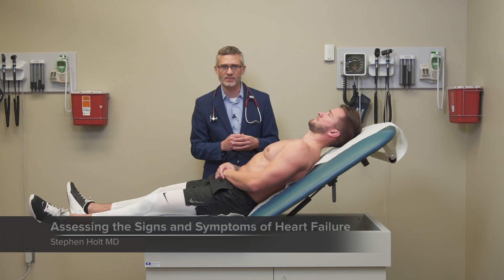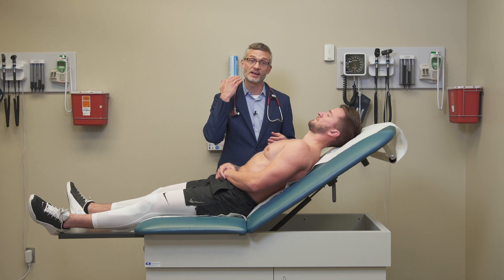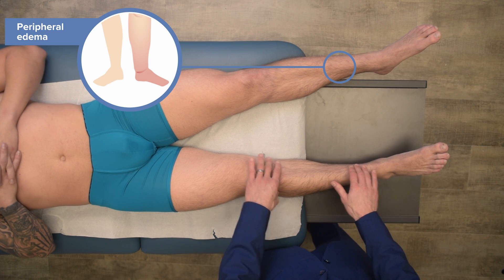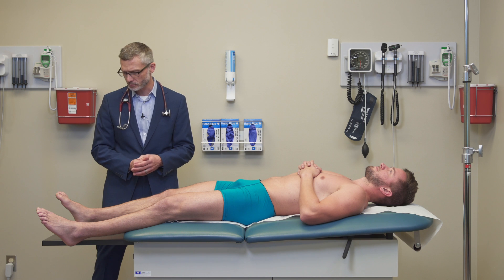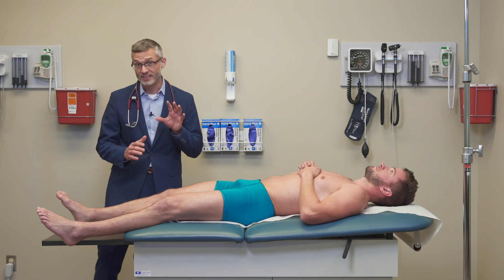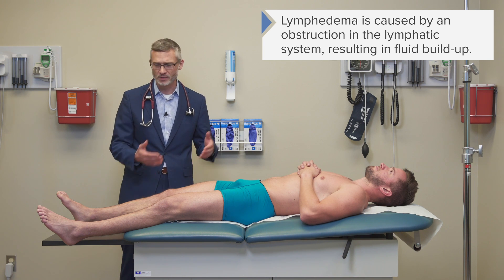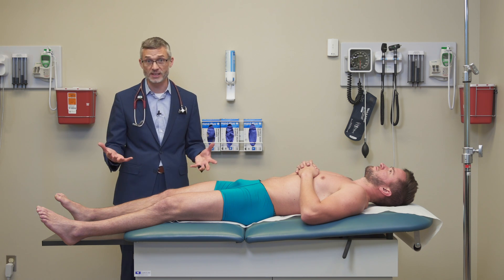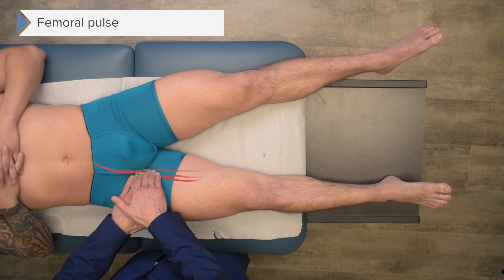Heart Failure Physical Exam | Lecturio Nursing Assessment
In this video “Heart Failure Physical Exam” you will learn to:
►Define acute heart failure
►Describe why jugular venous distension is assessed and how to assess for it
►Identify the most common cause of peripheral edema
►Define lymphedema
►Identify the pulses palpable in the lower extremities

► This video is part of the Lecturio course “Physical Assessment”

► THE PROF: Dr. Stephen Holt is the Associate Program Director for Ambulatory Education in the Primary Care Program at the Yale School of Medicine in Connecticut, USA.
He obtained his PhD from Columbia College of Physicians and Surgeons in 2004. Currently, he is Director of the Addiction Recovery Clinic and Codirector of Clinician Educator Distinctions Pathway at Yale School of Medicine.
Because of his achievements, he earned the Faculty Teacher of the Year award from the Yale Primary Care Residency Program in 2009 and 2017.
Within Lecturio, Dr. Holt teaches courses on Physical Examination, Dermatology, and Rheumatology.

► CHAPTERS
00:00 Introduction to Cardiac Conditions
00:07 Acute Decompensated Heart Failure: Systolic vs. Diastolic
00:19 The Importance of the Third Heart Sound (S3)
00:29 Assessing Volume Status for Heart Failure Diagnosis
00:36 Estimating Central Venous Pressure through Jugular Vein Distension
01:09 Evaluating Peripheral Edema as a Diagnostic Sign
01:25 Types of Edema and Its Clinical Interpretation
02:21 Chronic Venous Insufficiency: A Common Cause of Edema
03:59 A Comprehensive Look at Pulse Points in the Legs